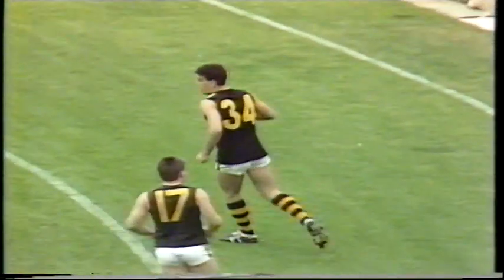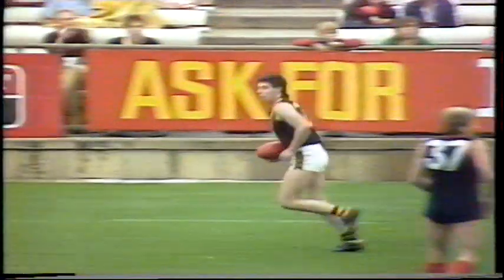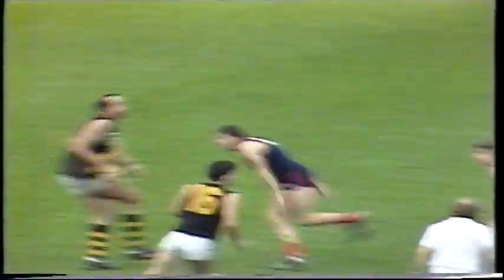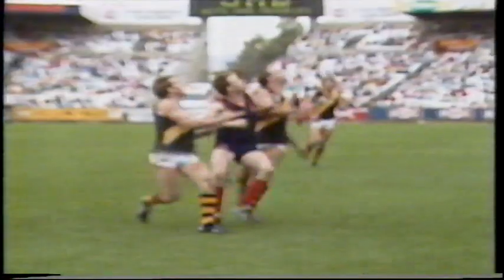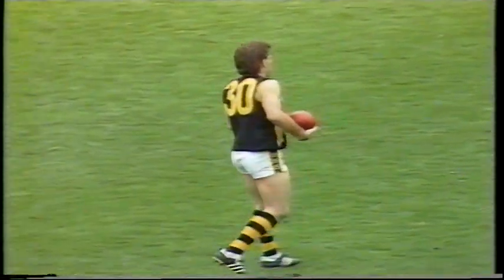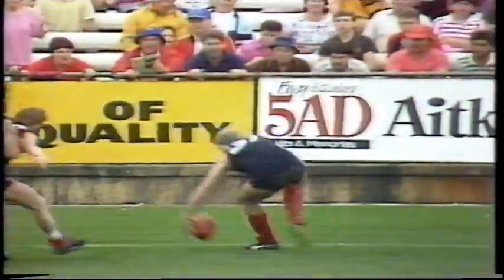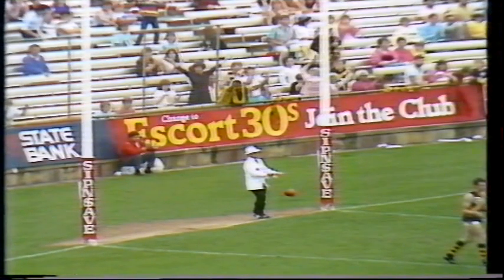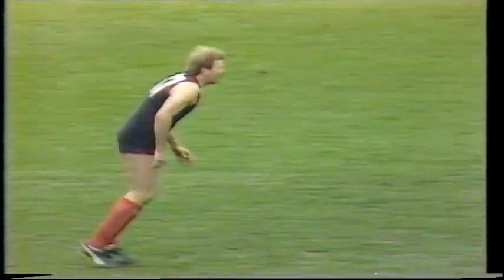1987 Preliminary Final Glenelg 16.14 110 d Norwood 9.10 64 ABC footage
ABC "League Football Action" coverage from Football Park. Glenelg easily dispose of Norwood to move into the Grand Final. Includes interviews with Glenelg coach graham Cornes and Norwood coach Neil Balme. Goals for Glenelg Seebohm 4 and Woodlands 3. Norwood: Rowe 4, Ducker 3.